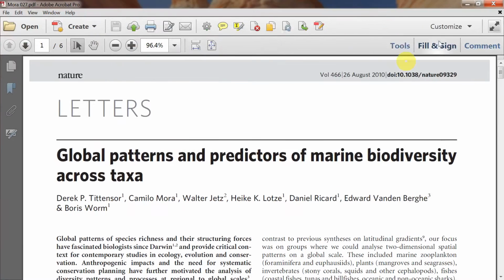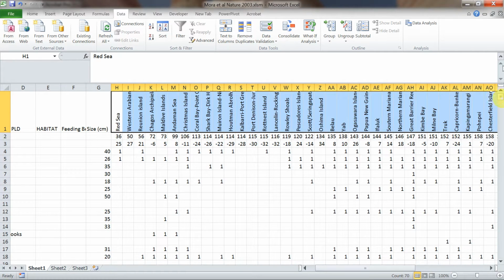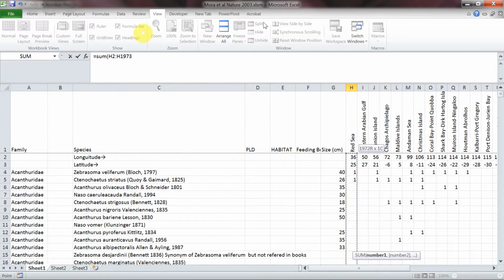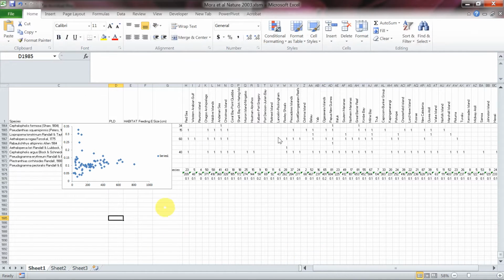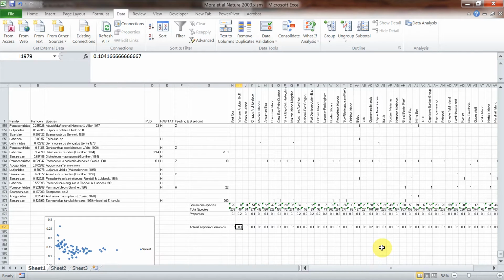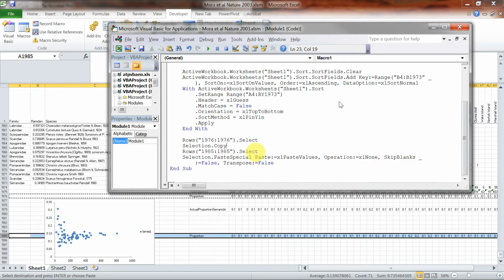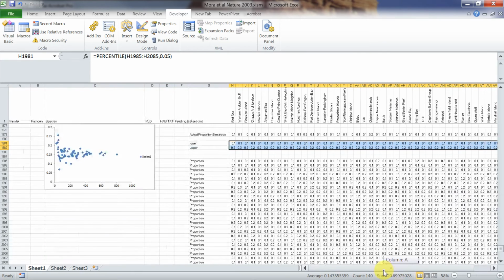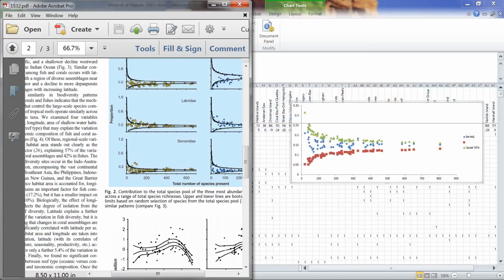GEOG380 Tutorial 3 Null models using Excell and Visual basic